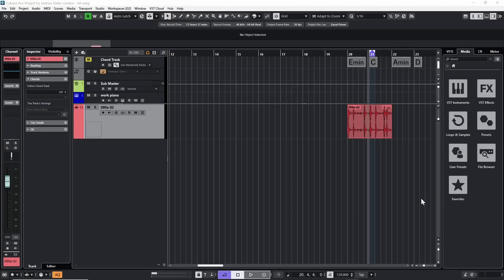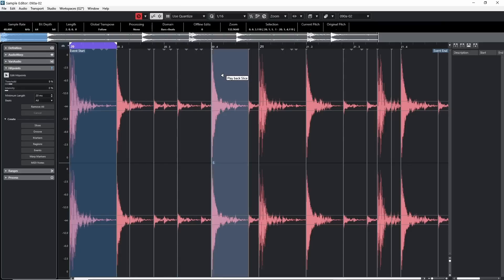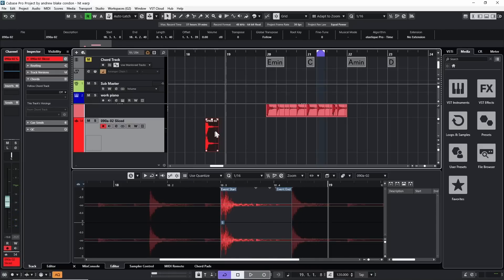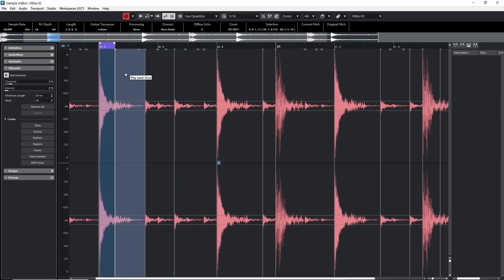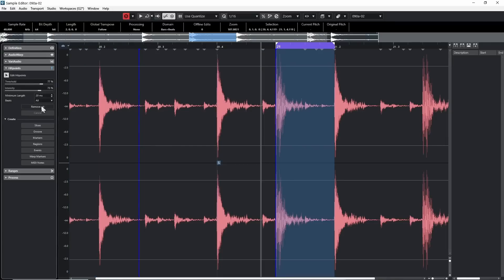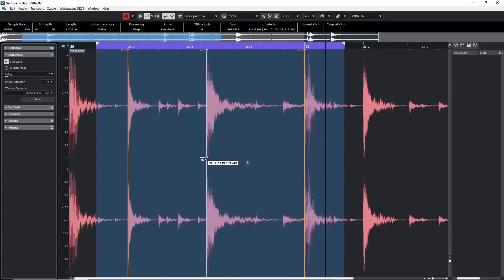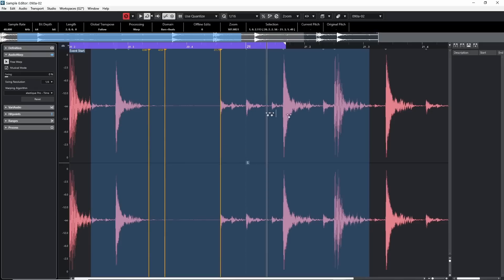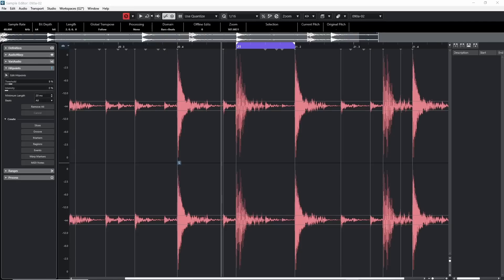Hitpoints and Warp Markers in Cubase 13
Stop Wasting Time ! It will save you hours of referencing, frustration and time when you are trying to learn and master Cubase, Wavelab and other music software
Constantly Updated ….